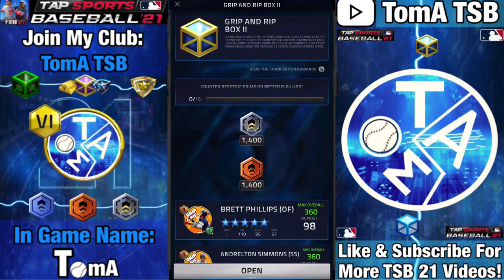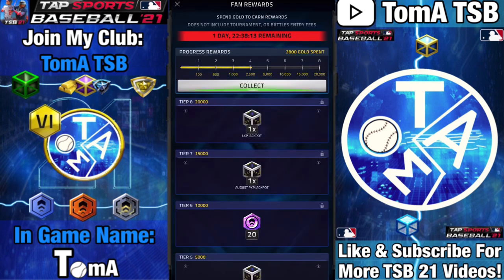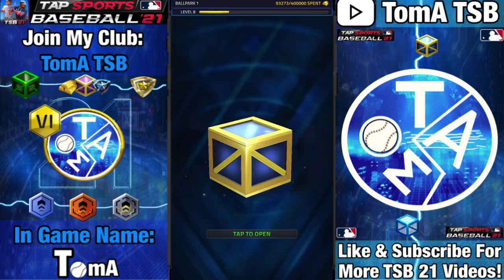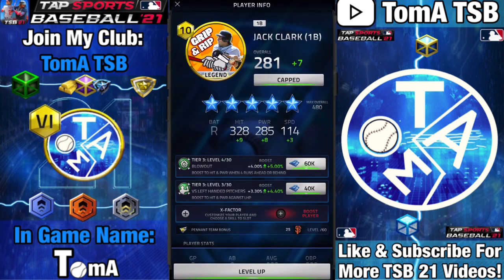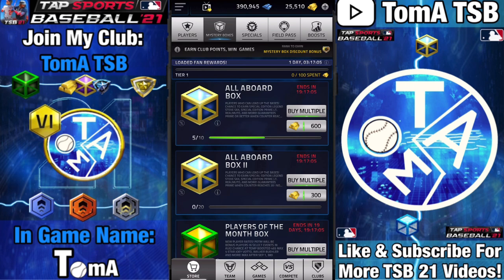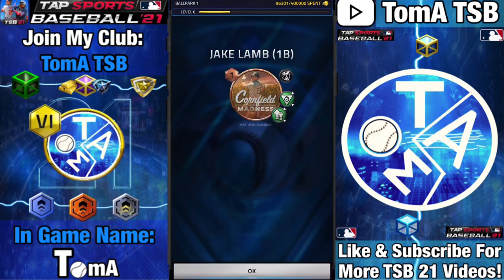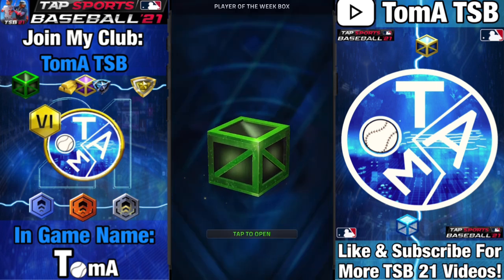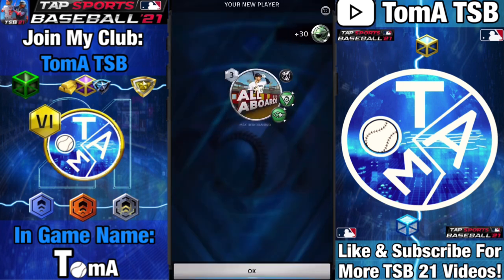My 1st LEGEND PULL of Tap Sports Baseball 2021!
Let me know down below if you guys have pulled a legend yet!

If you want to join my club, pm “Toma” in game. The name of my club is “Toma TSB”. We are a chill club that grinds club challenges and events. Feel free to join!